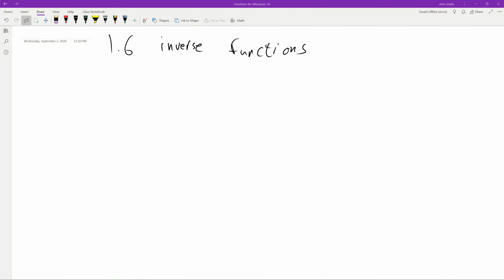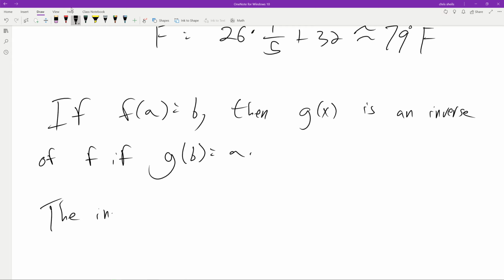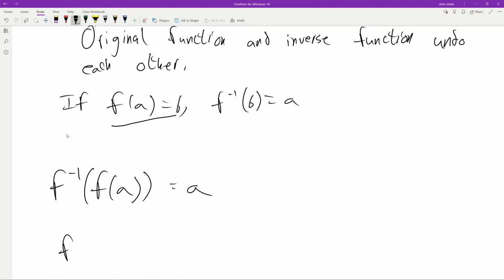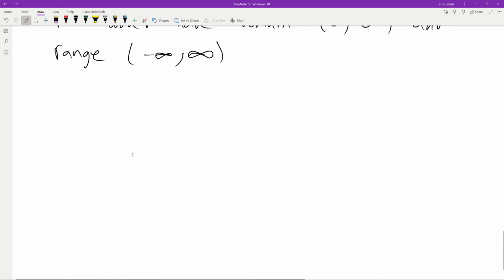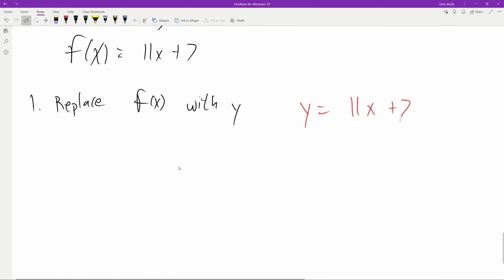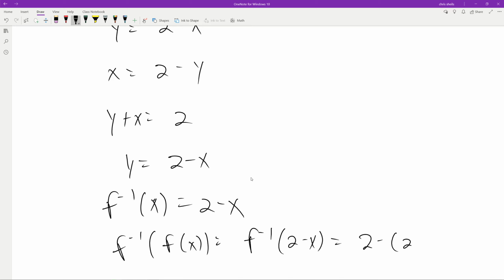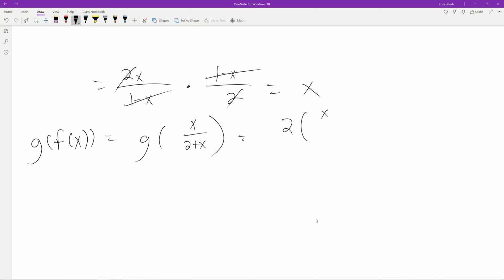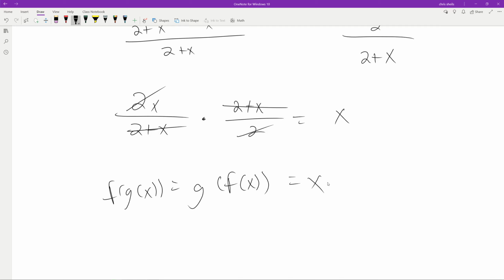MAT 171, 1.6: inverse functions